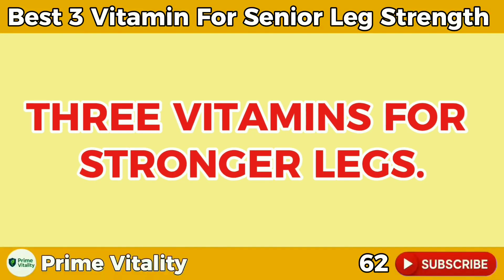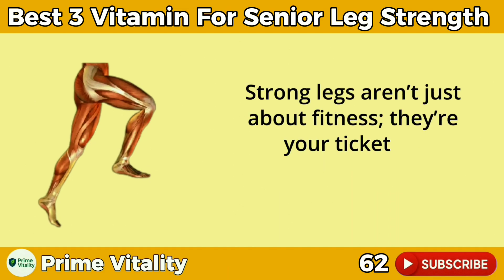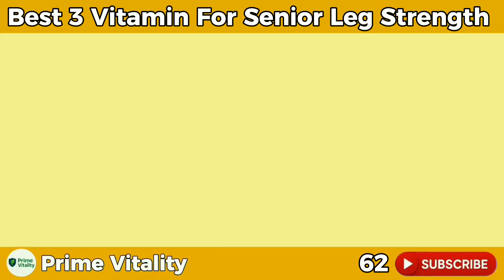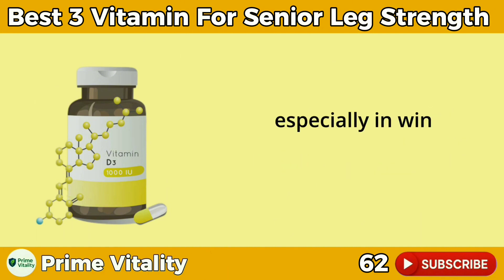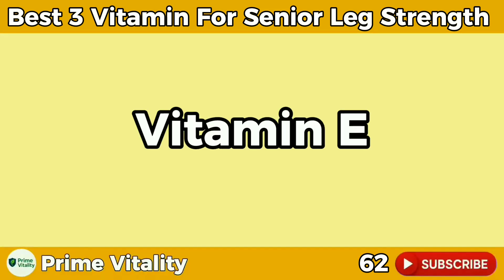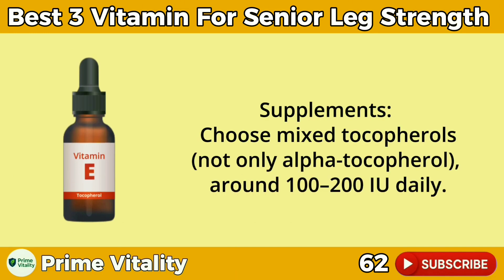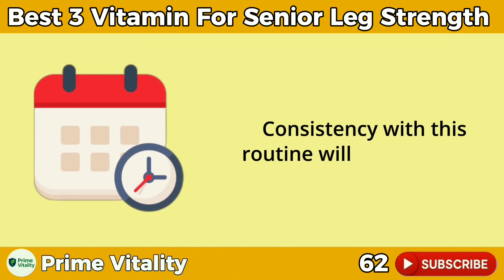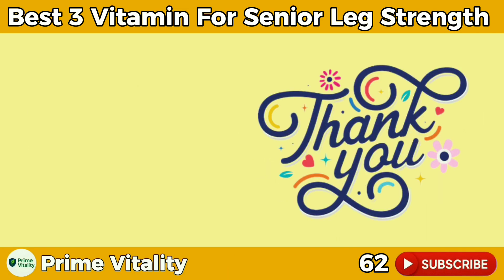Top 3 Vitamins to Strengthen Your legs! Prevent Leg Cramps in Seniors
Stronger Legs After 60 | To 3 Vitamins to Prevent Sarcopenia & Boost Mobility

Are your legs feeling weak, wobbly, or stiff? You're not alone—and it's not “just aging.” In this science-based video, we reveal how 3 powerful vitamins—D3, B12, and E—can help seniors over 60 improve leg strength, prevent sarcopenia, and maintain mobility naturally.

No gym or hard workouts needed—just smart nutrition, strategic supplement timing, and a BONUS resistance band hack to boost vitamin absorption and muscle recovery.

✅ Why This Video Matters for Seniors:

✔️ Prevent muscle loss & boost leg strength after 60
✔️ Enhance nerve-to-muscle function & circulation naturally
✔️ Reduce risk of falls & maintain independence
✔️ Easy, low-impact exercises ideal for older adults

⏱️ Timestamps

0:00 Intro & Why Strong Legs Matter After 60
0:18 What Is Sarcopenia & Early Warning Signs
1:57 Vitamin D3: Muscle Protein Synthesis Booster
3:09 Vitamin B12: Essential for Nerve‑to‑Muscle Health
4:06 Vitamin E: Circulation & Antioxidant Power
4:54 Daily Routine & Meal Pairings
5:32 Bonus 2‑Minute Resistance‑Band Hack
6:15 Wrapping Up: Next Steps & Lifestyle Tips

 🧠 What You’ll Learn:

🔹 Vitamin D3 (800–2,000 IU) – Stimulates muscle protein synthesis, reduces fall risk
🔹 Vitamin B12 (500–1,000 mcg) – Supports nerve signaling, prevents leg numbness
🔹 Vitamin E (100–200 IU) – Boosts blood flow and stamina; pair with C or CoQ10
🔹 Bonus Hack – Try a quick 2-minute resistance band move to maximize absorption!

🔄 Daily Action Plan:

• Morning: D3 with avocado toast or whole-fat yogurt
• Midday: B12 (sublingual or lean meat) away from caffeine
• Evening: Vitamin E with spinach and nuts
• Add walking or light resistance bands daily (5–10 mins)

📌 Perfect For:

• Seniors over 60
• Anyone noticing muscle loss or balance issues
• Caregivers supporting healthy aging
• People interested in natural mobility boosters & senior fitness